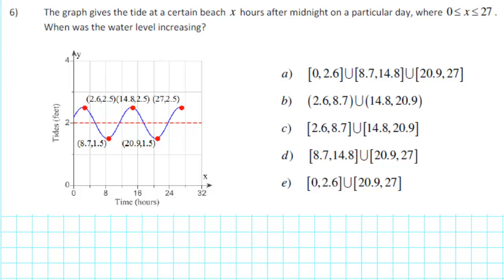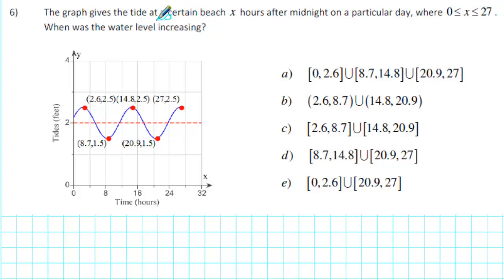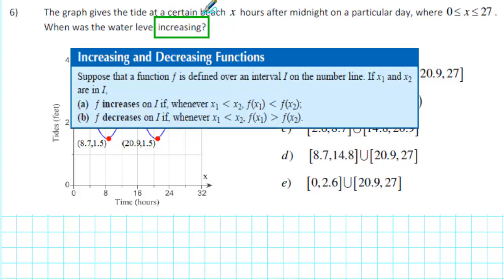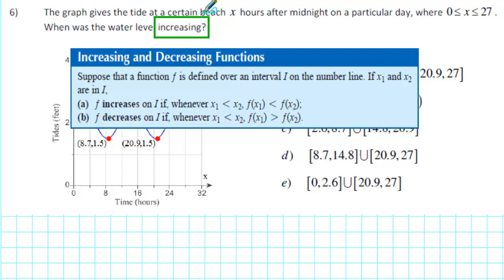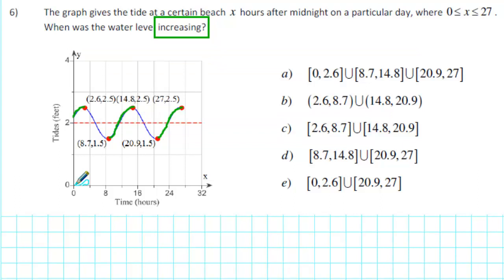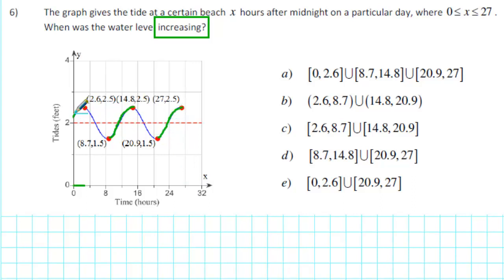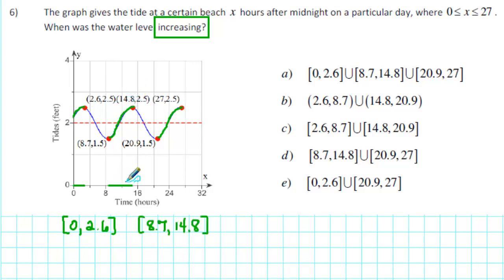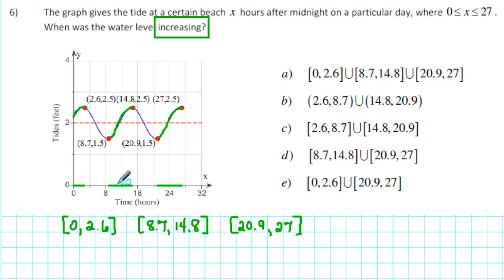1105 RP1 006 - Identifying Where a Function Increases Graphically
This video tutorial corresponds to #6 from the SF College MAC 1105 Review Packet The objective is to identify the intervals on which a function is increasing graphically.